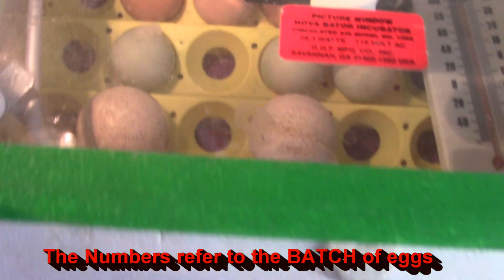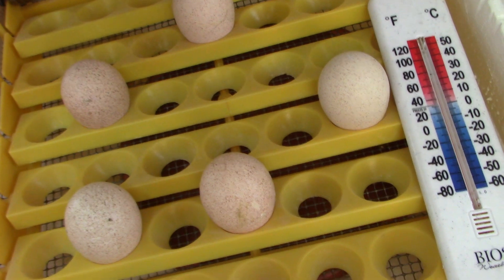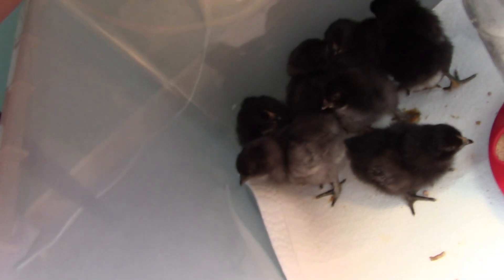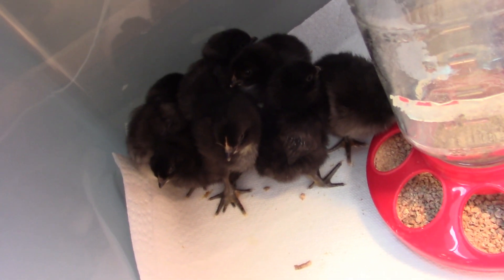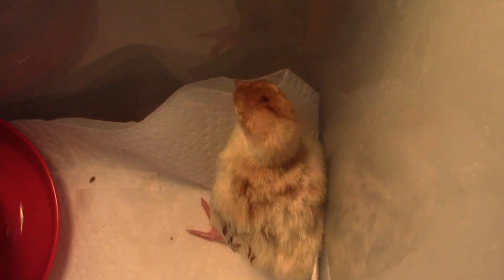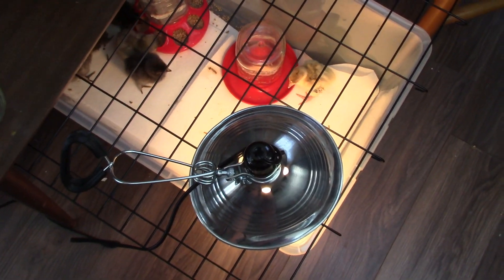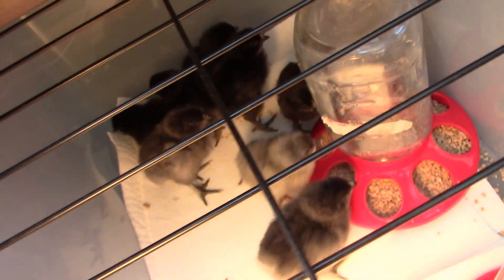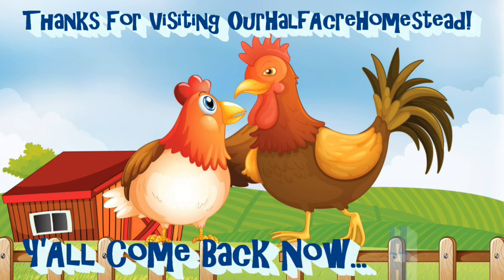First Hatch Of 2018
If you feel you have not being getting notified of my video uploads..I ALWAYS post the videos on my FB page
Beverley Volfie
within 24 hours of the upload!
The Volfies
Box 532
Wakefield QC
J0X3G0